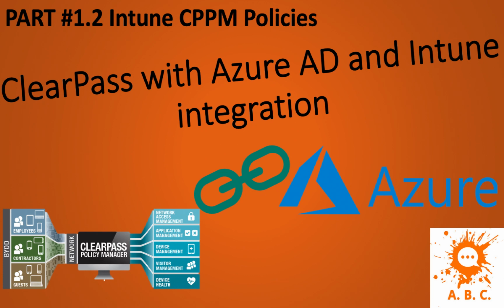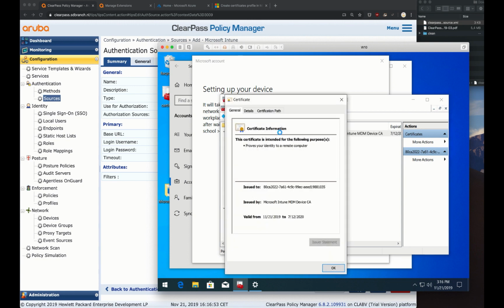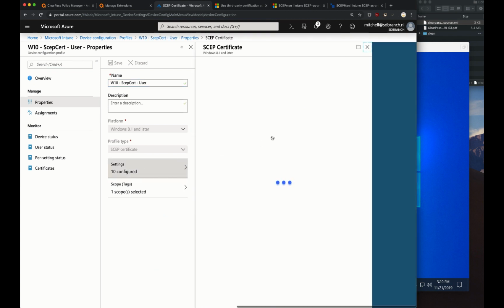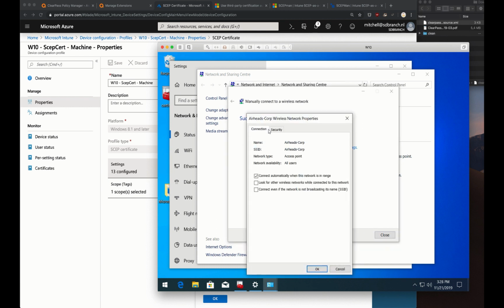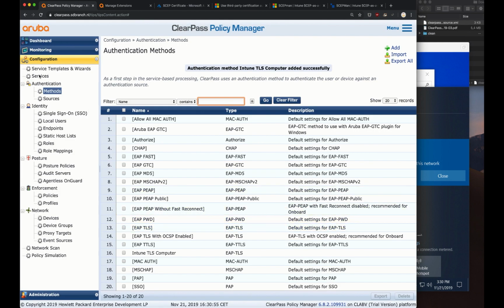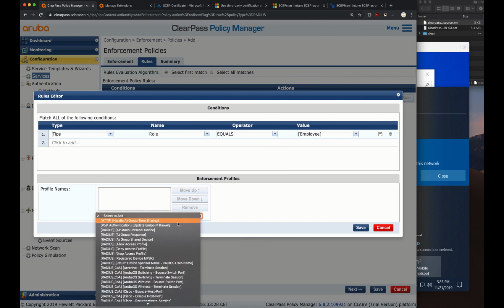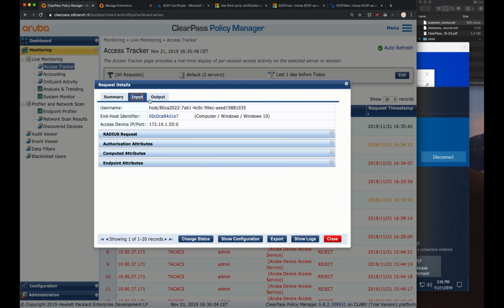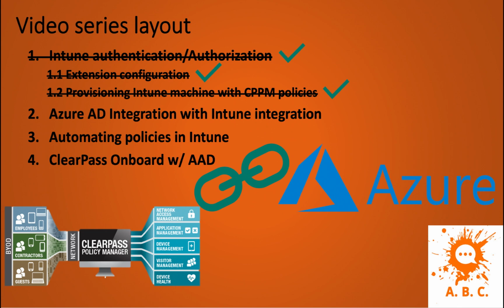ClearPass integration (v4) with Intune and Azure AD - Part 1.2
The second video of the video series about integrating ClearPass with various components of Microsoft, such as Intune and Azure Active Directory.
This video covers onboarding a Windows 10 machine into Microsoft Intune Mobile Device Management only. The Windows 10 device will be supplied by a user- and computer certificate of a RootCA for Wireless authentication with ClearPass.

NOTE: This video series covers version v4 of the ClearPass-Intune
integration extension. Check the Technote on details and changes to the
current v5 Extension, where you don't need the Authentication source as
information is synced to the Endpoint Repository